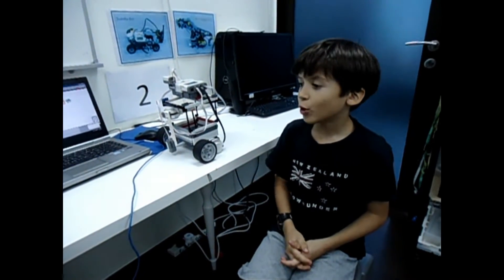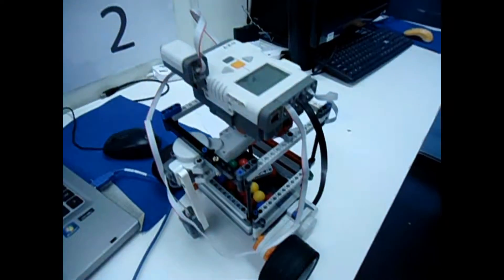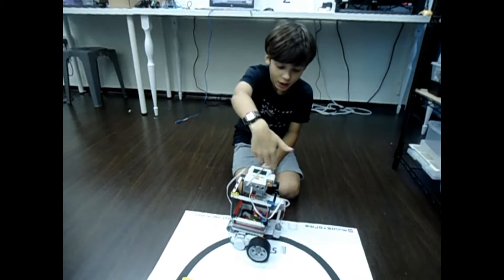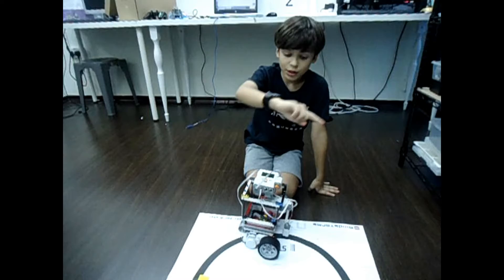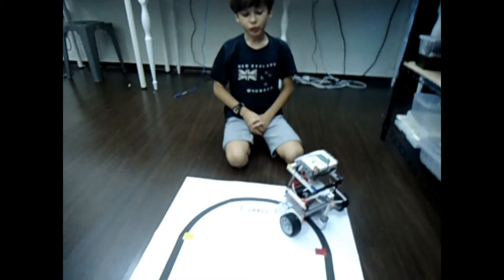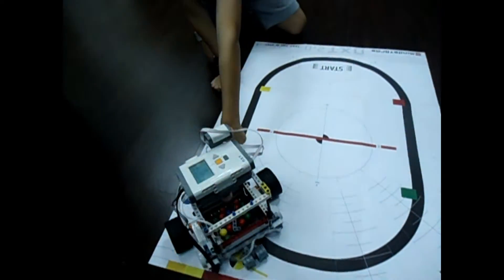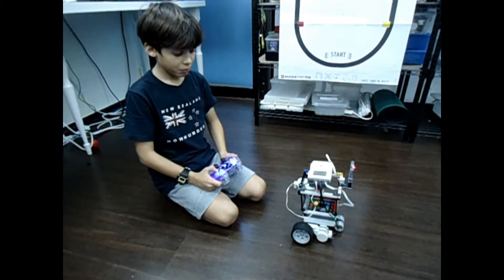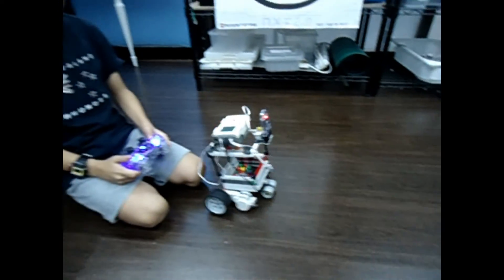Lego NXT Blender by Teddy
This is a Blender , design and built  by Theodore(Teddy) Fingarov. Teddy is a student at Robotics Connection